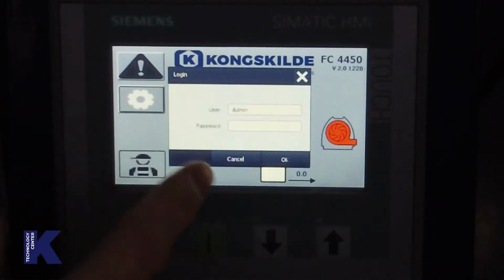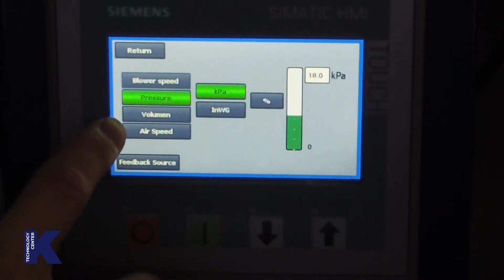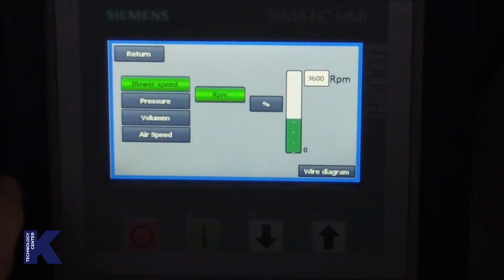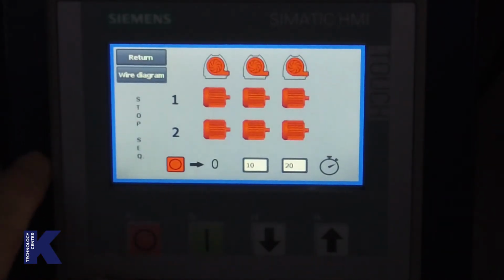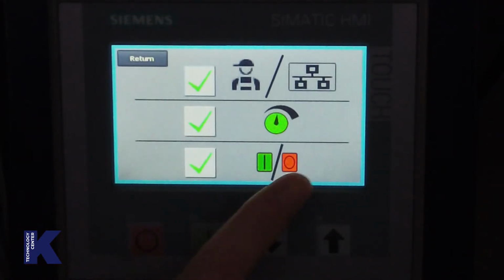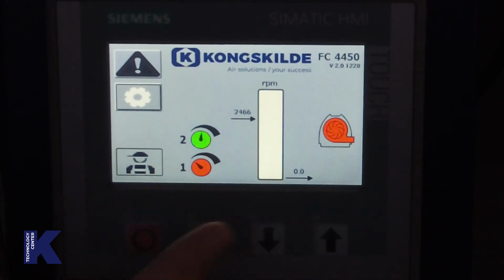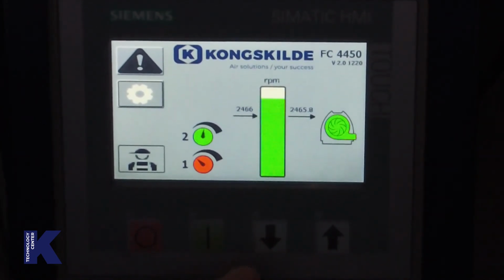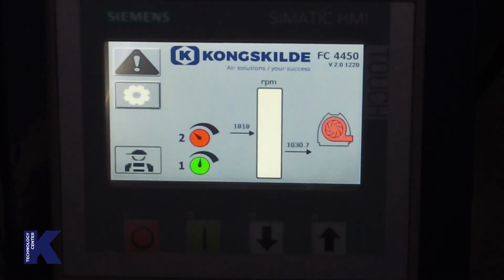Tech Talk: The control of the MultiAir 4000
The Kongskilde range of high-pressure MultiAir® blowers is specifically designed as an integral part of the Kongskilde pneumatic conveying range of equipment. Technology Center Manager Michael Møller demonstrates how easy it is to control the blower using the built-in operators’ panel.